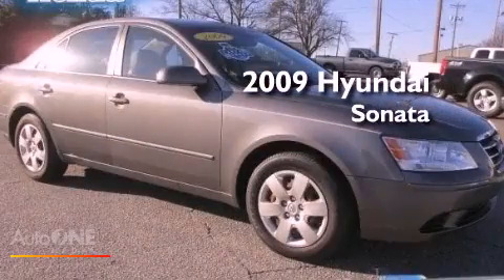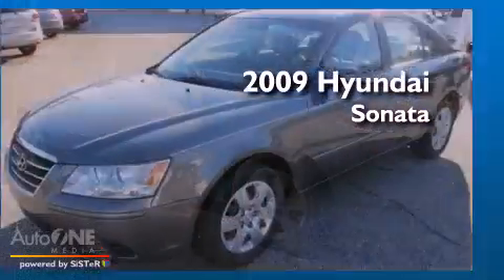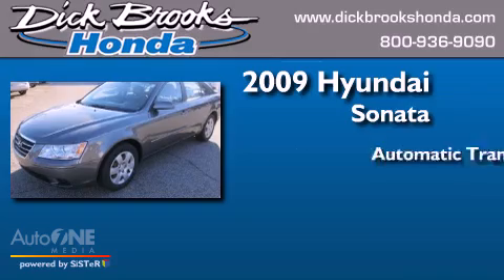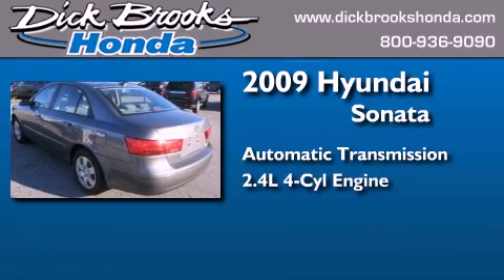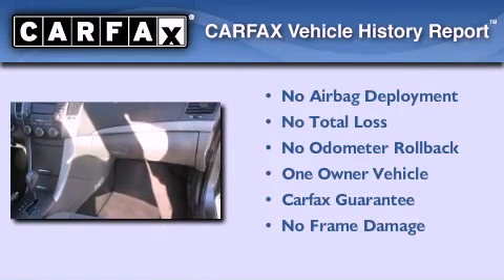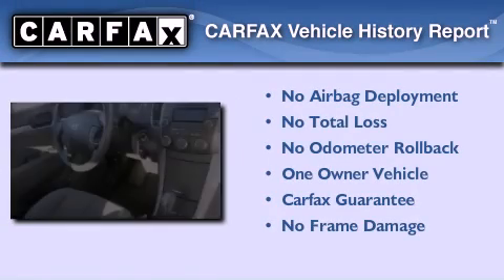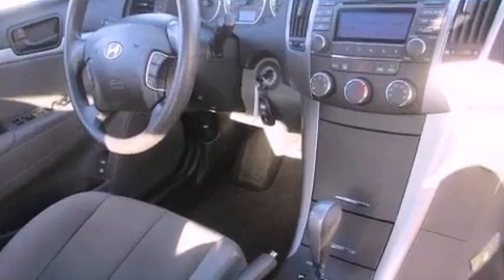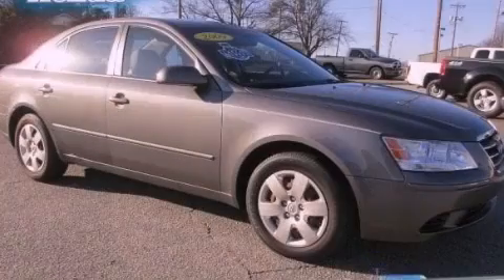2009 Hyundai Sonata Greer SC 29651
Year : 2009
 Make : Hyundai
 Model : Sonata
 Engine : 2.4L 4 cyl.
 Trans . : Automatic
 Exterior : Natural Khaki
 Miles : 111,052
 Interior : Gray

 14100 E Wade Hampton Blvd.